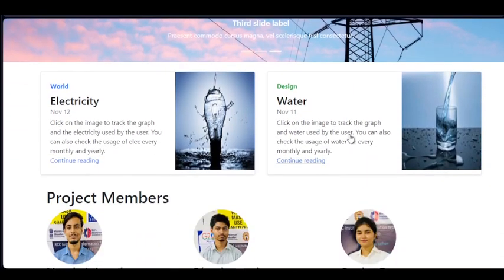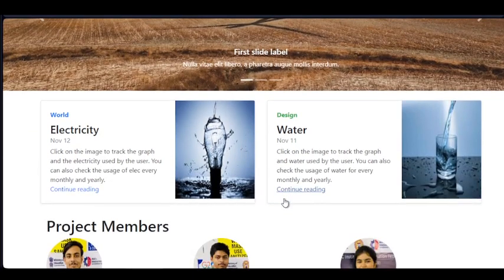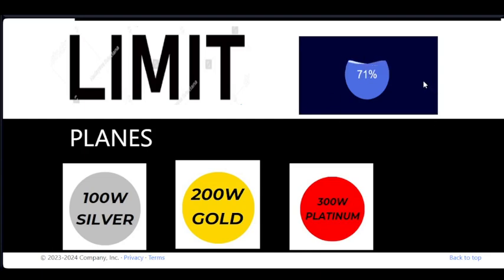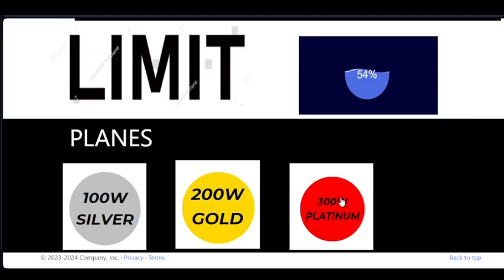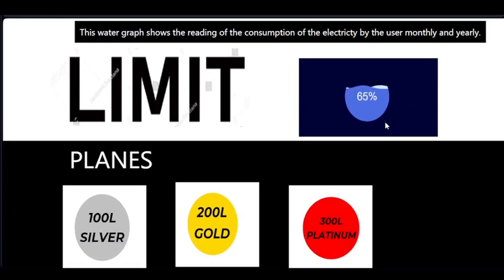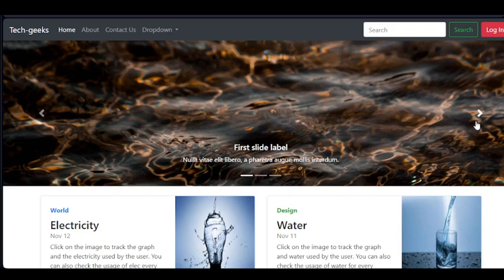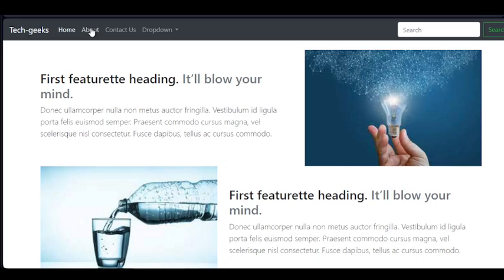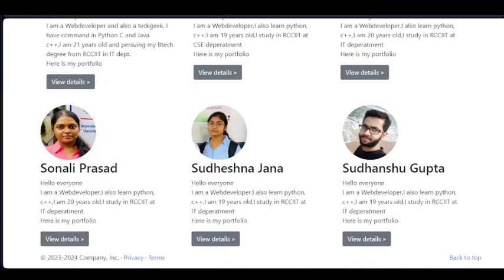Water and Electricity Tracking App for SIH 2023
This is the water and electricity tracking app for SIH 2023.